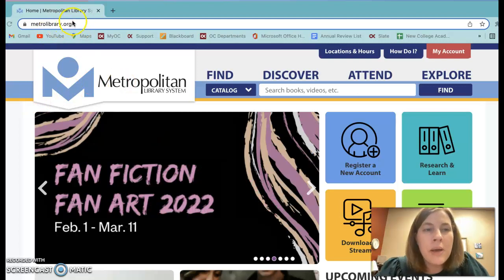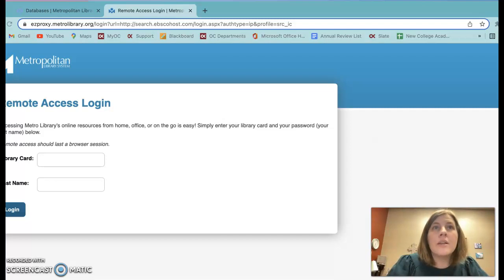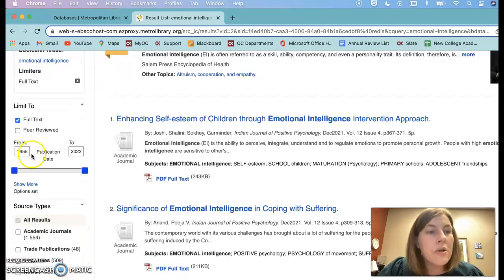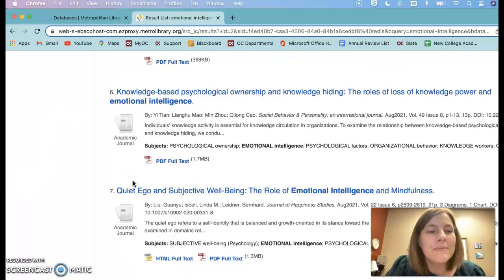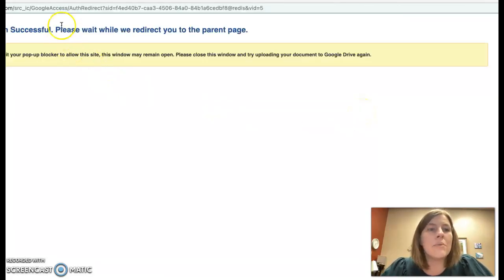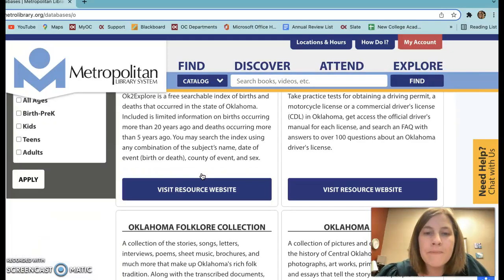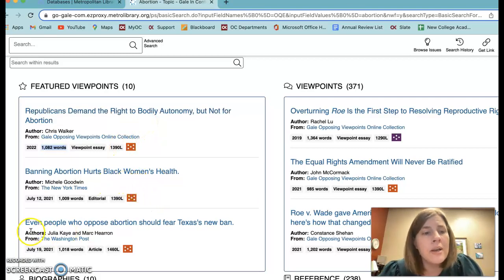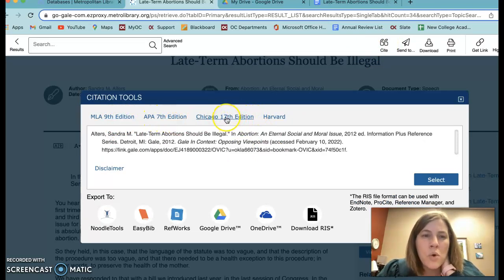Navigating Databases on Metro Library